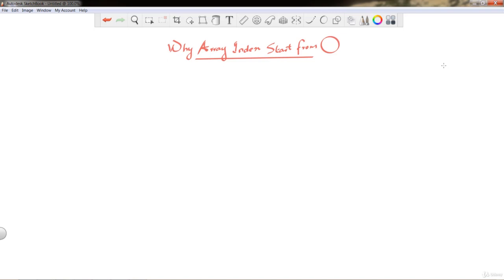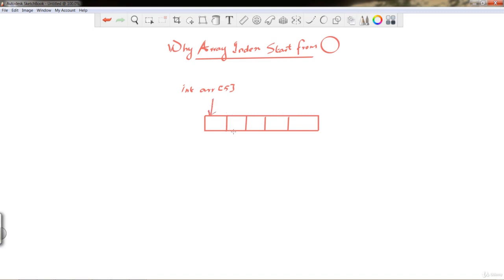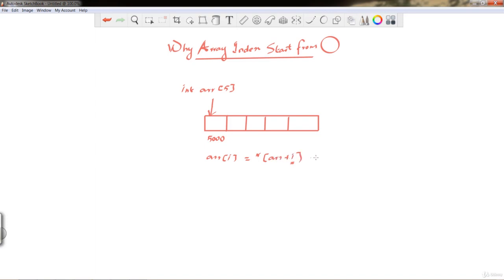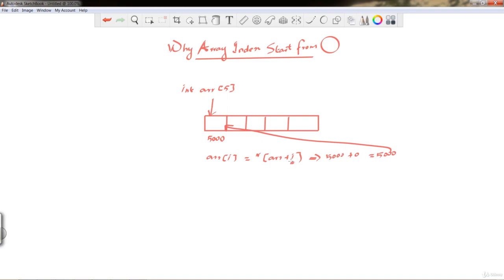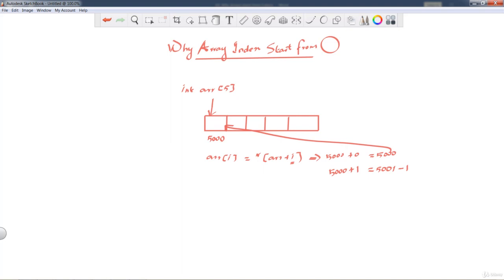Why the Array Index Start from 0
This means that the index is used as an offset. The first element of the array is exactly contained in the memory location that array refers (0 elements away), so it should be denoted as array[0]. Most programming languages have been designed this way, so indexing from 0 is pretty much inherent to the language.